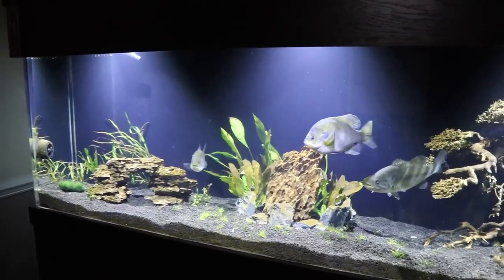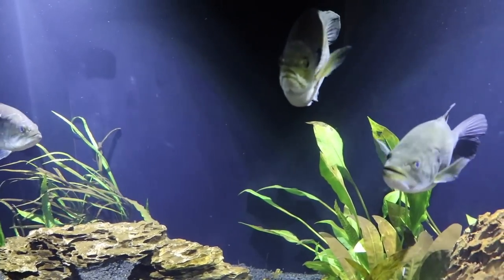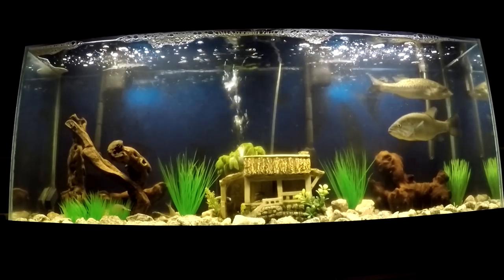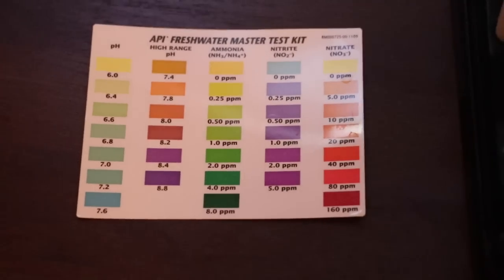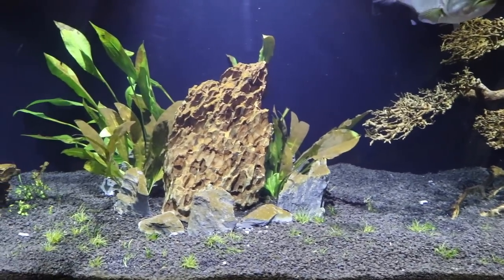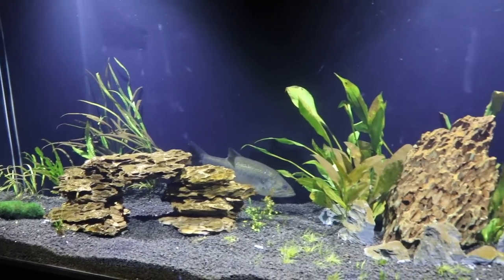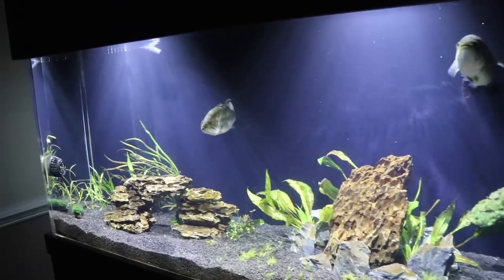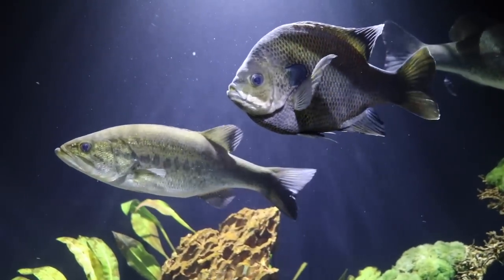How to Raise Pet Largemouth Bass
We go over the basic requirements for raising a pet bass including fish tank size, water parameters, live bait, and how often to feed them.